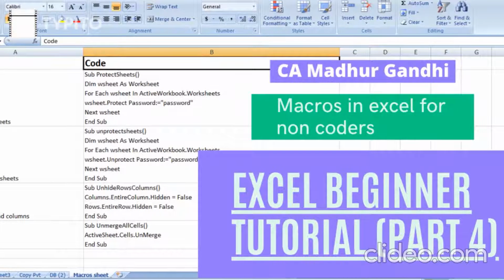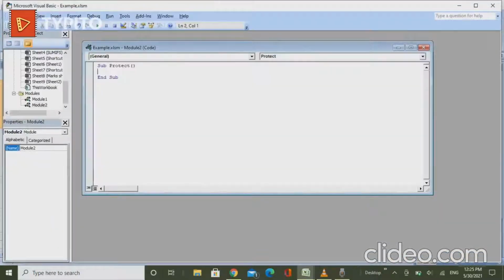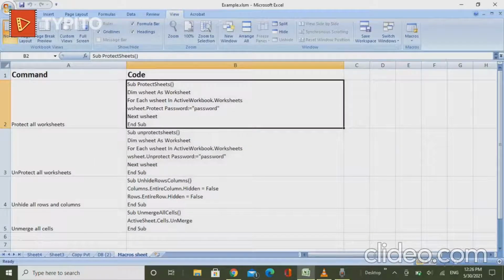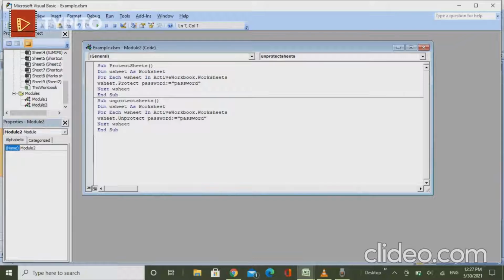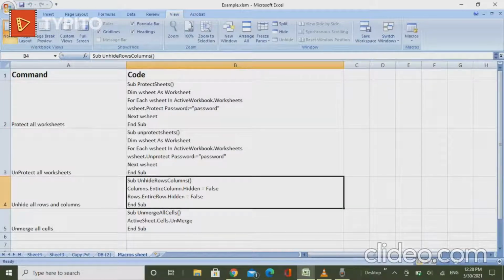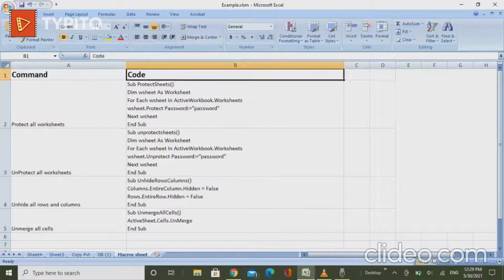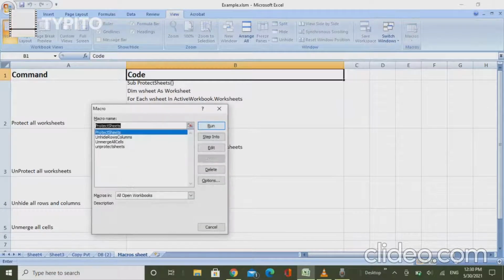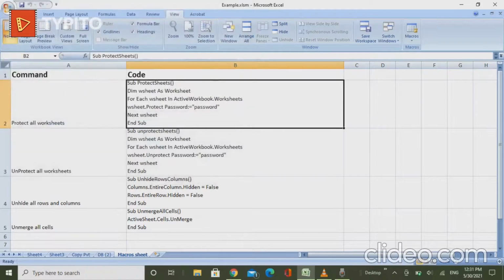Macros in Microsoft excel for beginners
Macros in excel for beginners Macros create, edit, and run and save macros in excel. Basically, it is a code written for non technical people , so that they can understand the structure and the nitty gritty of creating, editing and running macros.